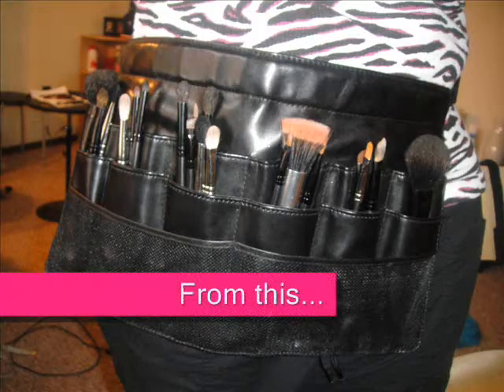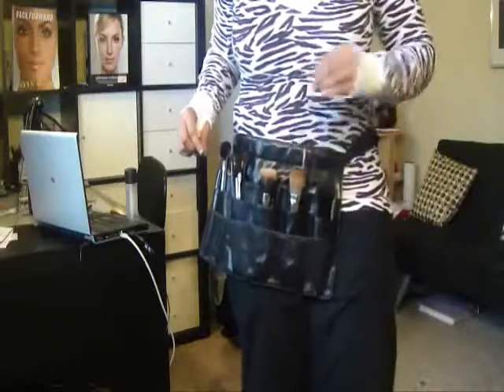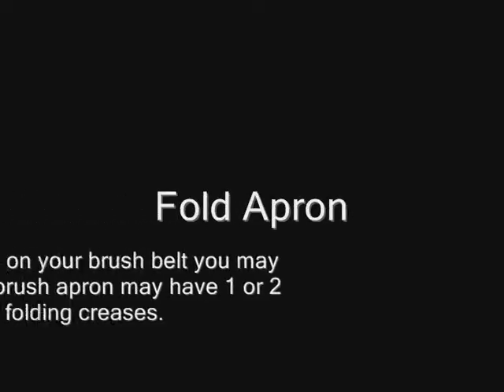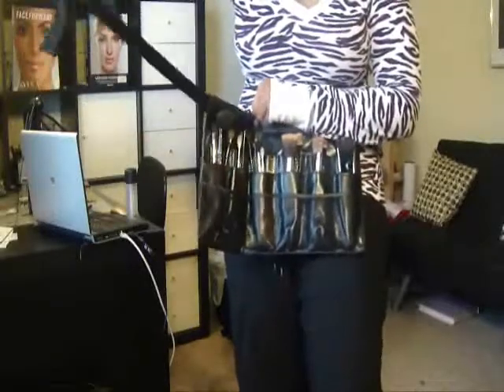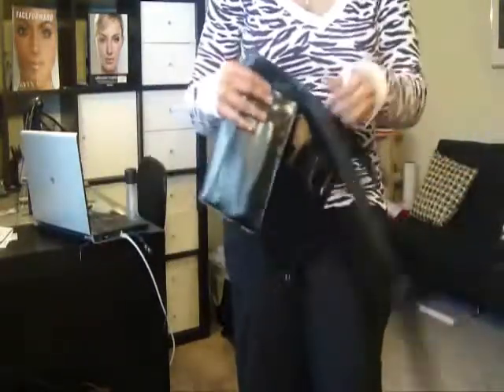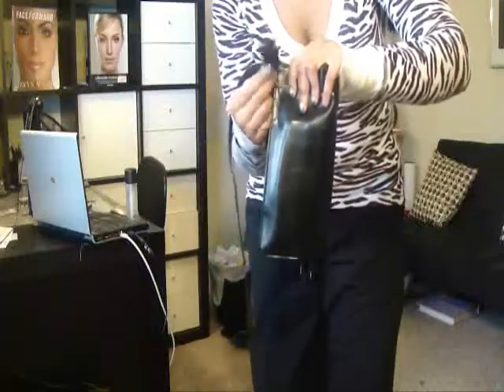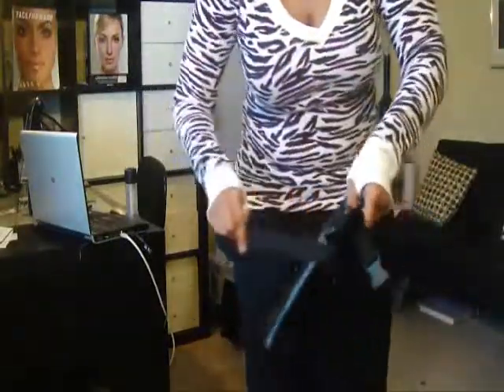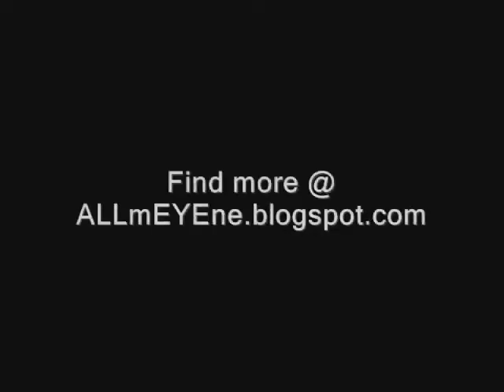{Makeup} Artist of Functionality: Brush Belt as Brush Wrap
Instead of goigng out and buying something new, I decided to use what I already have.